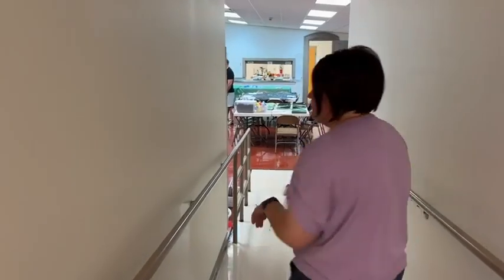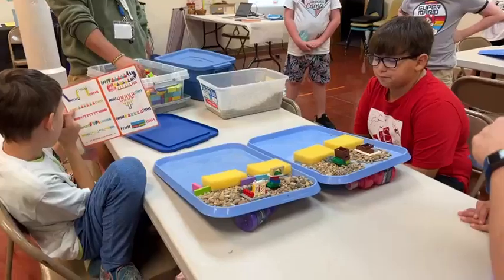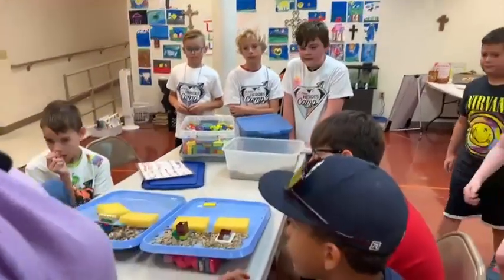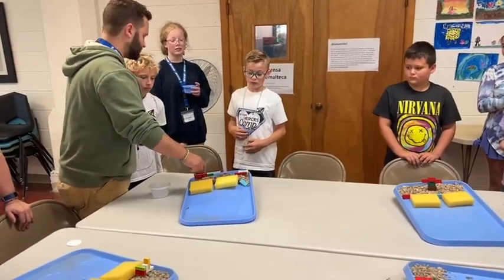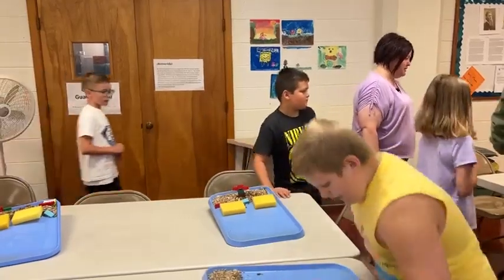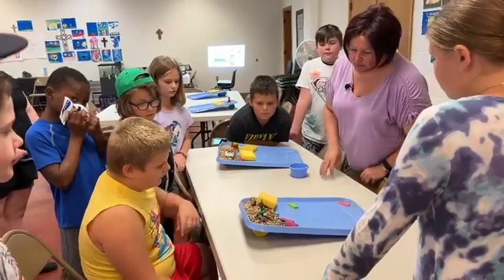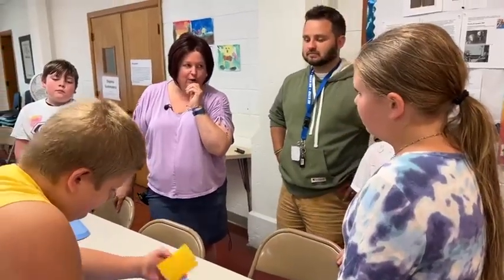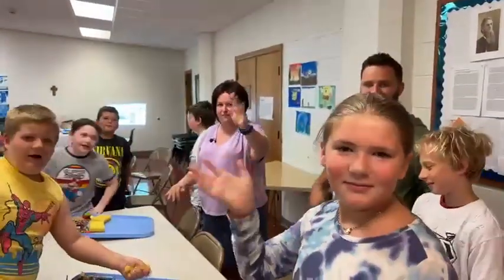Project STEAM Summer Showcase 2024